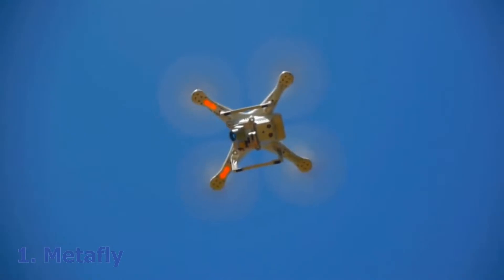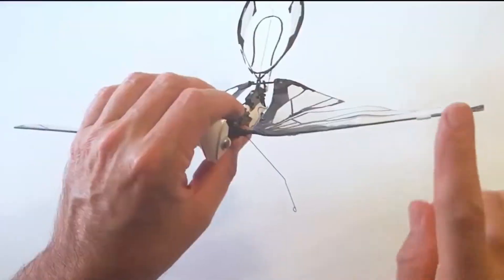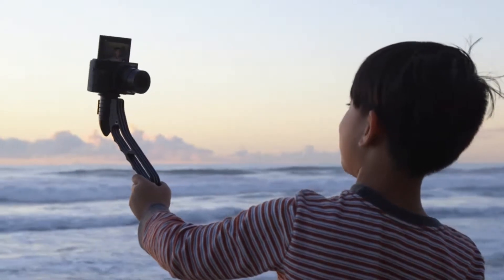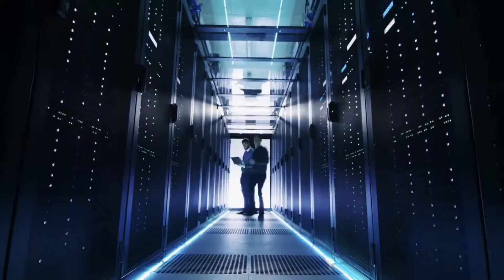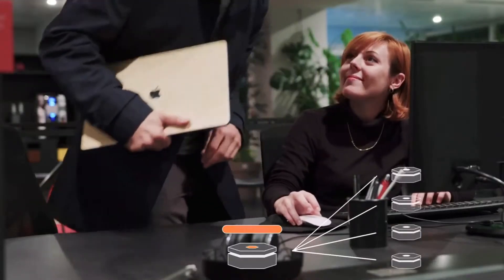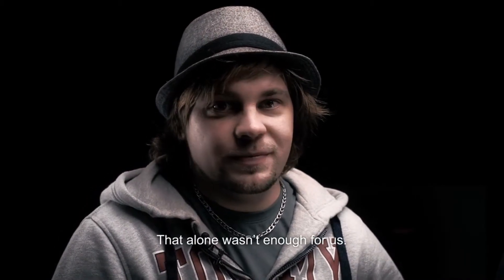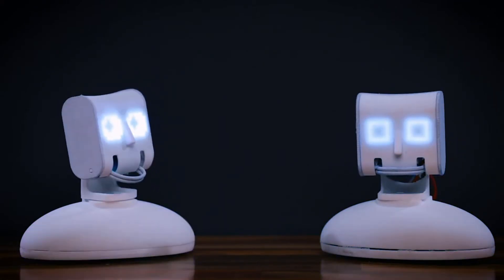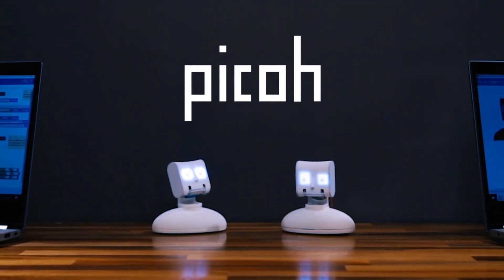TOP 5 KICKSTARTER TECH OF 2019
⭐ Check out this top 5 of cool new tech on Kickstarter! ⭐